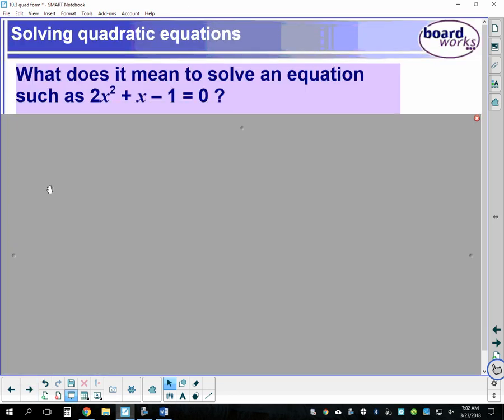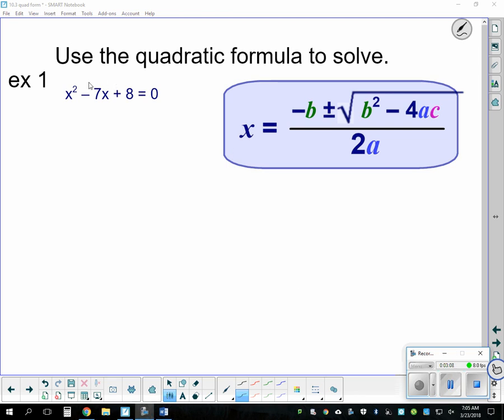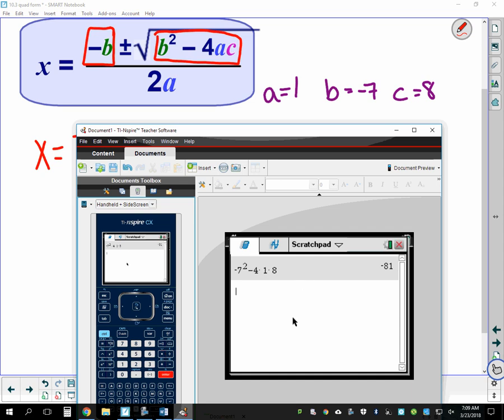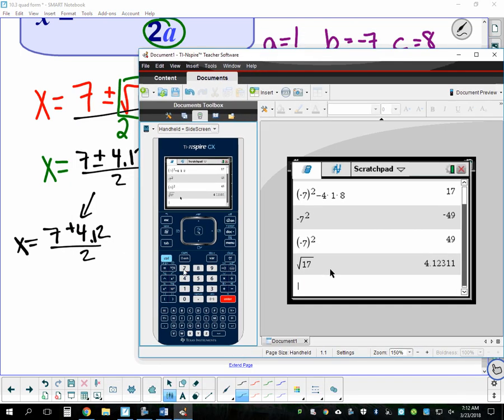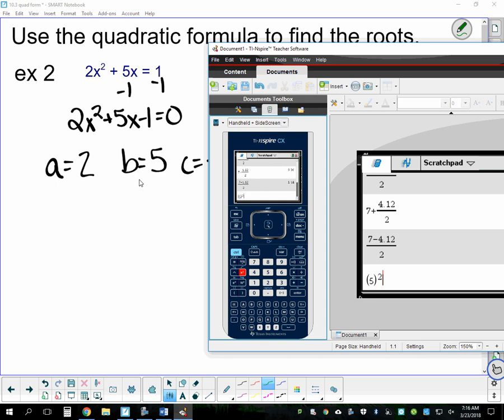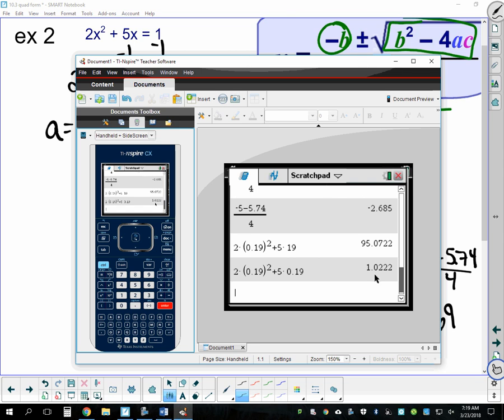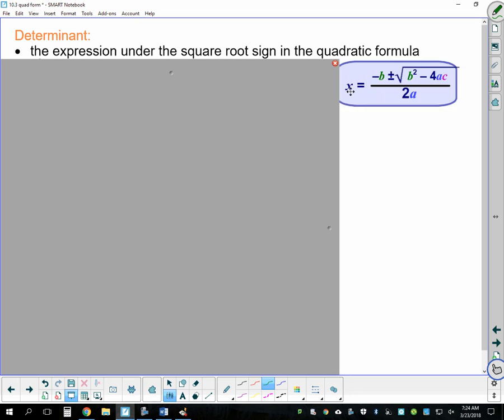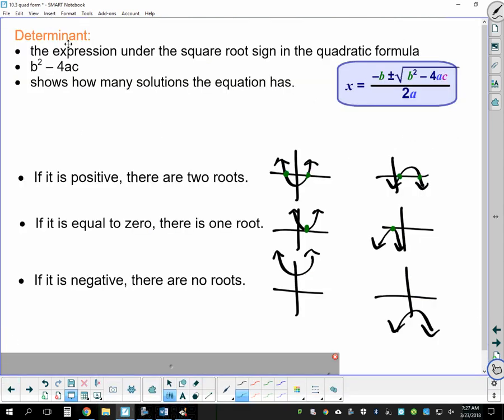10 3 quad form